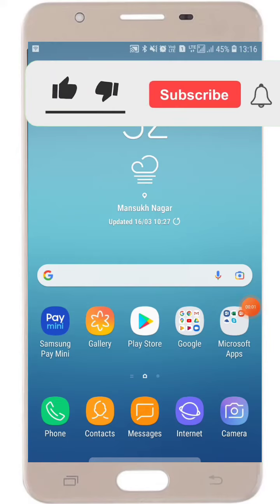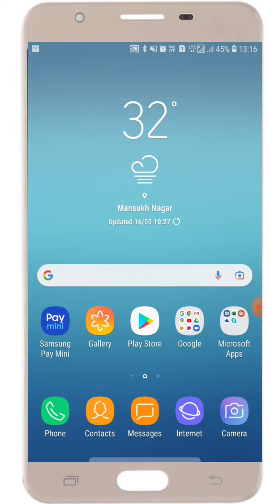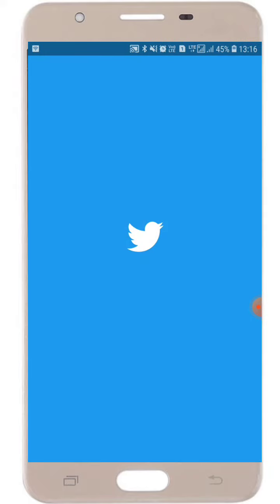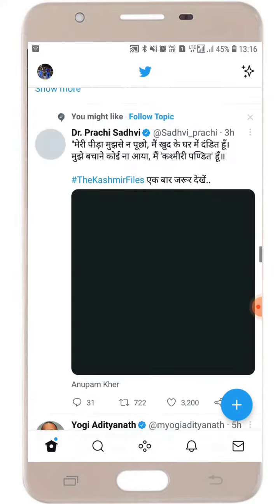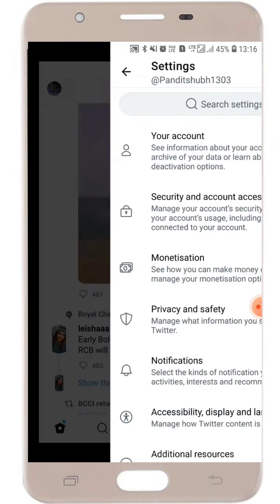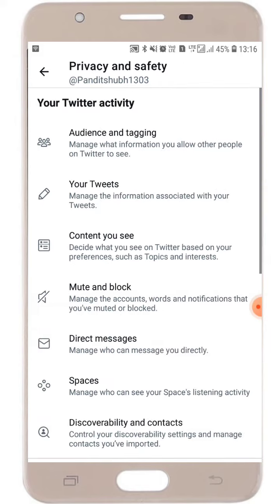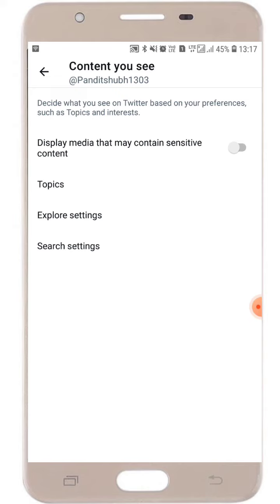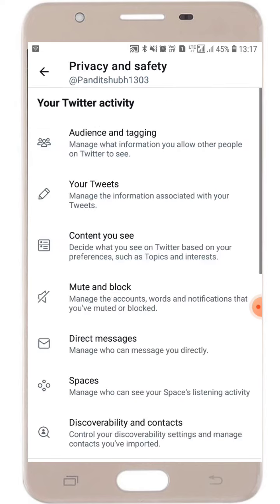How to View Sensitive Content On Twitter 2022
How to view sensitive content on twitter
view sensitive content on twitter
how to see sensitive content on twitter
So if you want to view sensitive content on twitter, this video will help you in this.